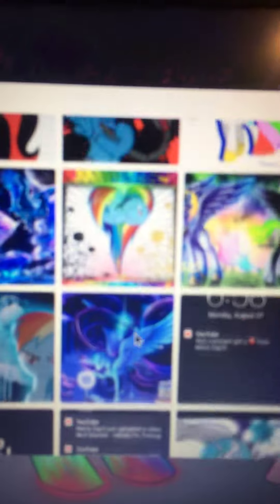This is pater4 of my artwork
Follow me on google plus and Snapchat